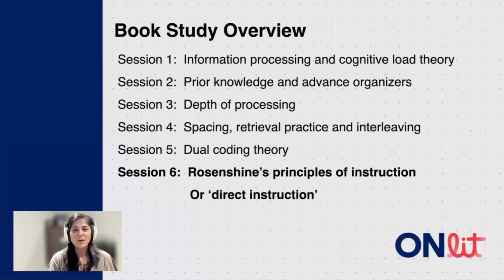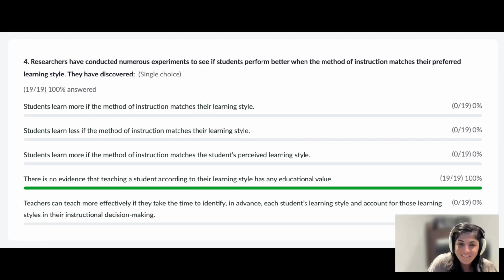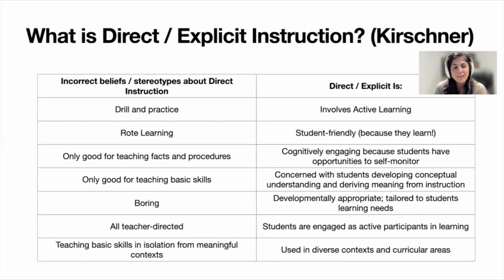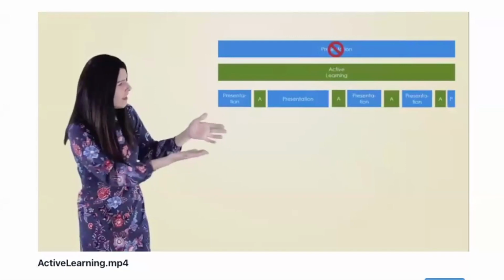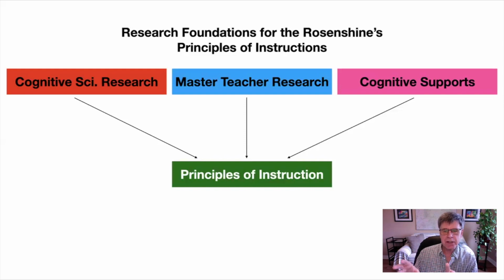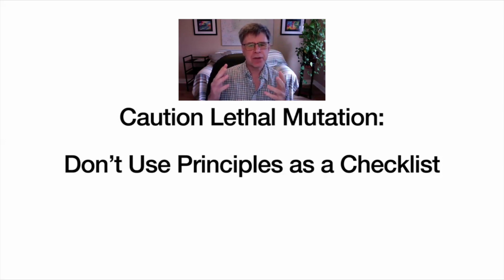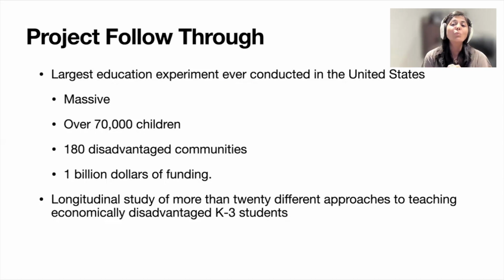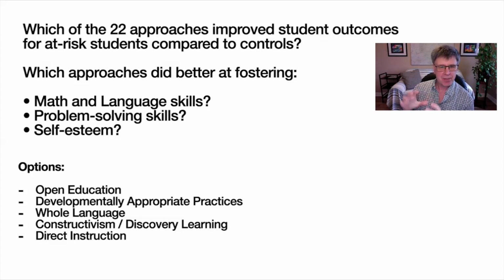Session 6 : Rosenshine’s principles of instruction v1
Join Jim Hewitt and Nidhi Sachdeva for this engaging book study of selected chapters from How Learning Happens by Paul Kirschner and Carl Hendrick.

We will focus on six theoretical foundations from the Science of Learning and examine how we can design more effective instruction by better understanding the cognitive processes that take place when learning occurs.